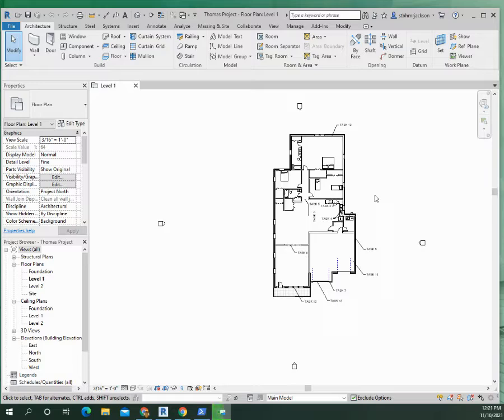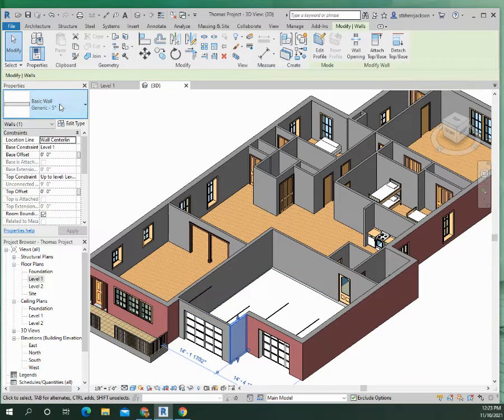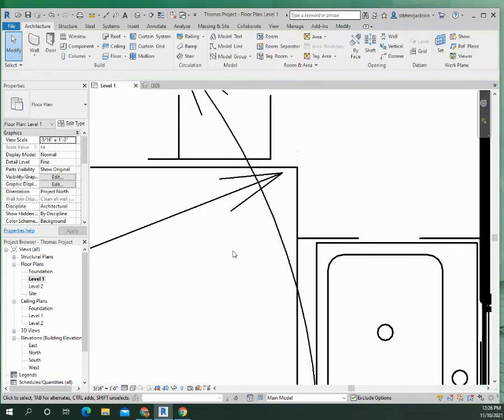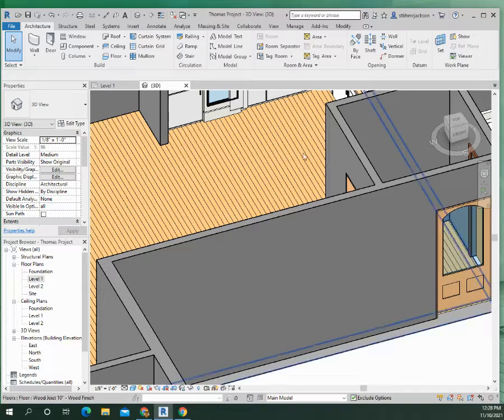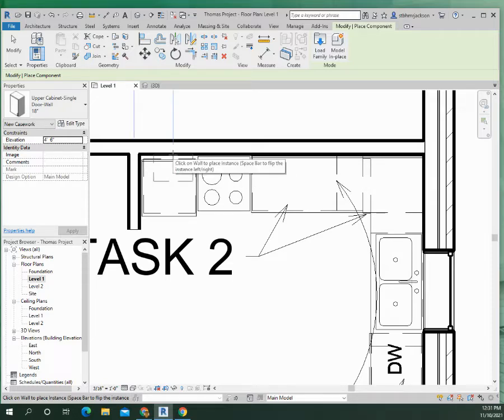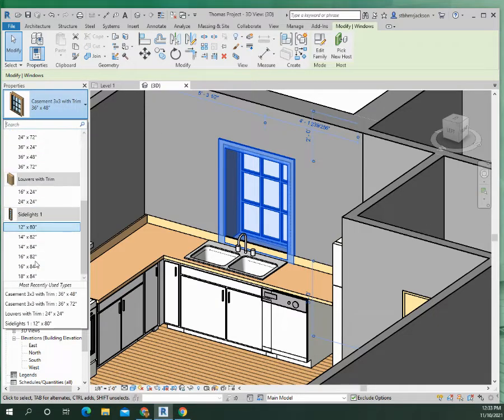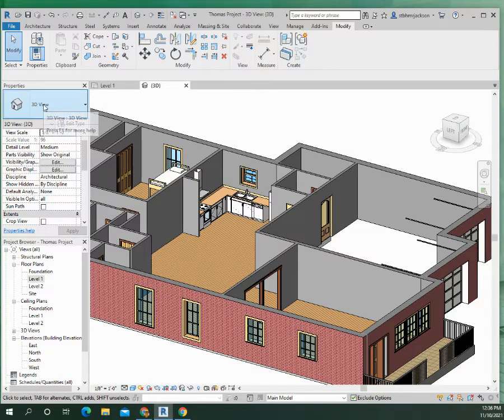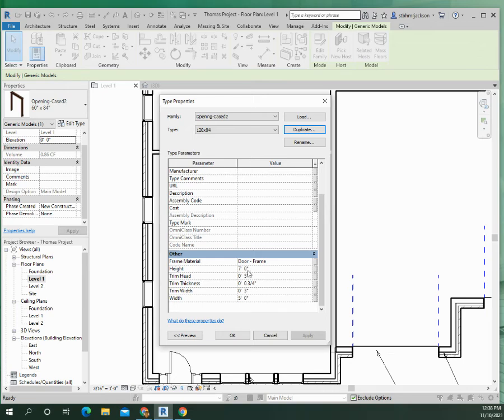TASK 1 - 8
TASK RELATED TO LEARNING REVIT